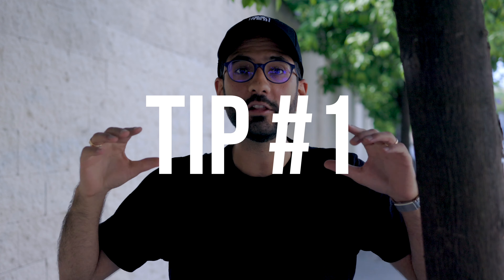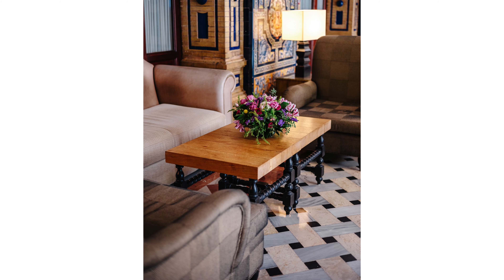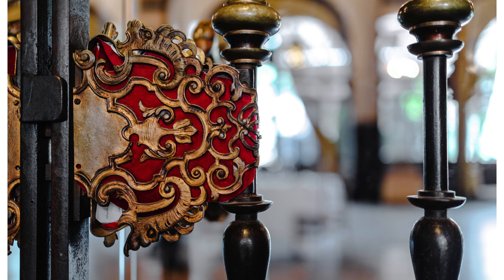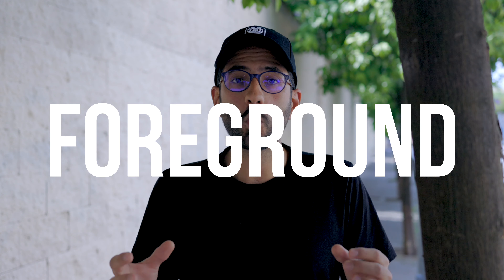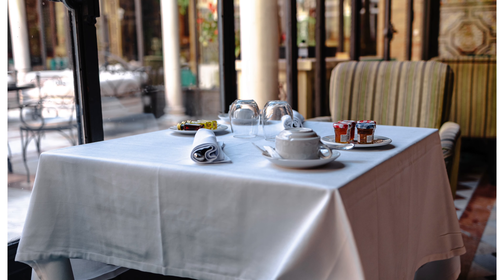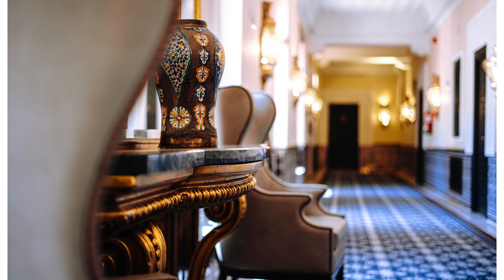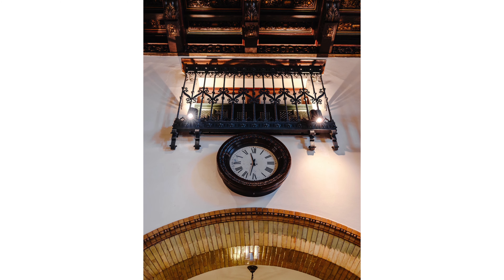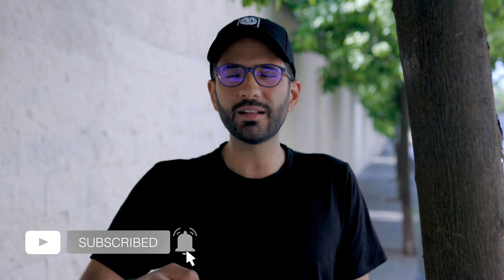2 MIN TIPS | How to take better photos in large spaces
Here are 2 tips that will help you get better photos in hotels, museums, or any other large spaces.

0:00 - Intro
0:17 - Tip #1 - Focus on details
1:01 - Tip #2 - Foreground

📸 GEAR
▹ Main camera: Canon R6
▹ Backup camera: Fujifilm XT-30

🔦 LIGHT
▹ Aputure AL-MX Light

🔊 SOUND
▹ Mic: Rode VideoMic Pro+

💼 STRAPS & TRIPOD
▹ Peak design cuffs (BEST THING EVER!)
▹ Black Rapid Metro Camera sling
▹ Vanguard Alta 203 A